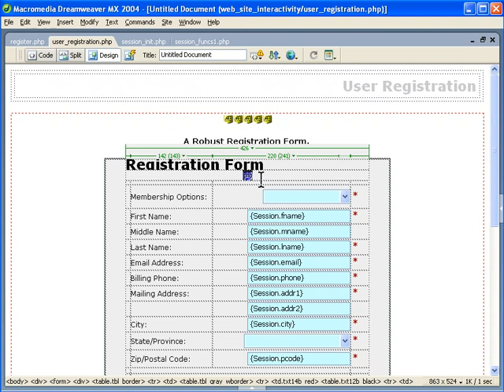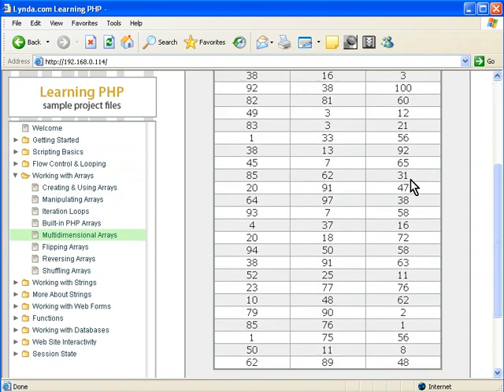[PHP] 11_07_dynamic_web_pages